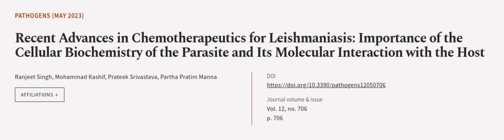Recent Advances in Chemotherapeutics for Leishmaniasis: Importance of the Cellular Bi... | RTCL.TV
### Keywords ###

### Article Attribution ###
Title: Recent Advances in Chemotherapeutics for Leishmaniasis: Importance of the Cellular Biochemistry of the Parasite and Its Molecular Interaction with the Host
Authors: Ranjeet Singh, Mohammad Kashif, Prateek Srivastava ,and Partha Pratim Manna

### Video Timestamps ###
0:00:00 - Summary
0:01:09 - Title
0:01:16 - Outro
0:01:21 - End